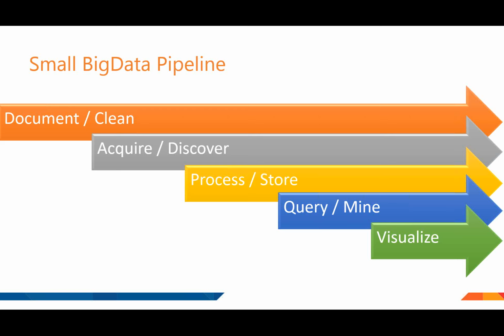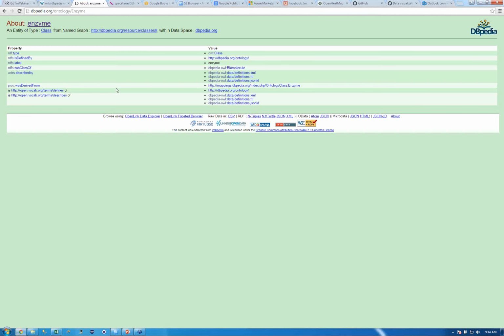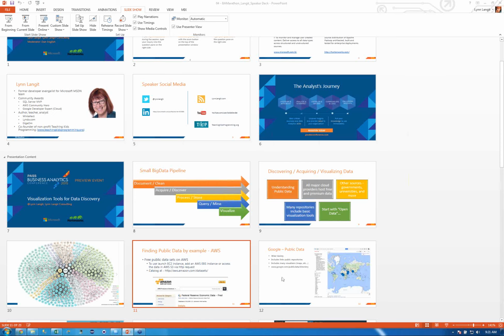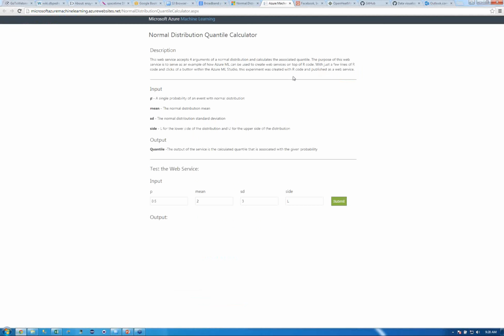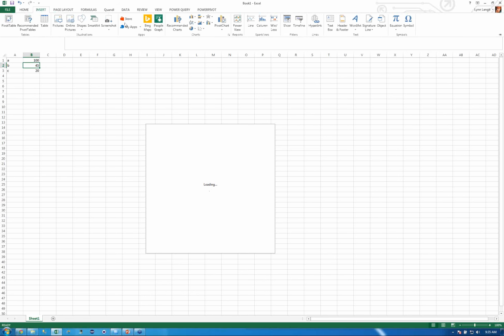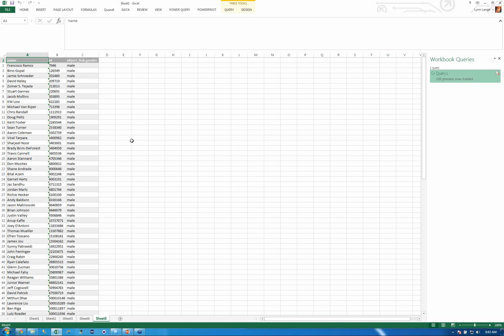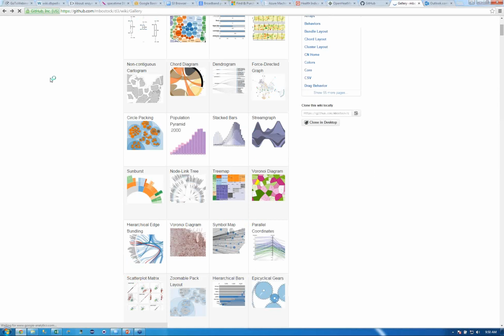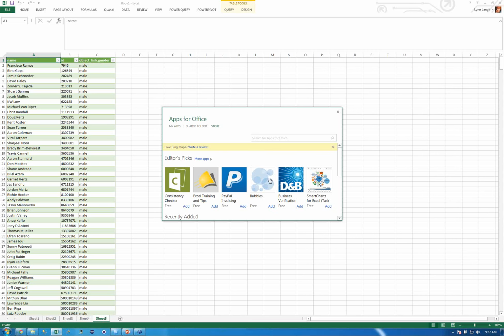PASS BA Marathon: Visualization Tools for Data Discovery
Speaker:
Lynn Langit
Founder, Lynn Langit Consulting

In this talk Lynn will show her favorite tools to visualize data during the discovery process.  As the volumes and varieties of data grow, using visualization tools EARLY in the data project lifecycle can be a great help in understanding the data quality and usability.  Further it's a great way to facilitate communication between subject matter experts and data team members.